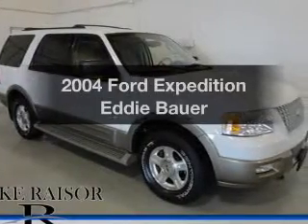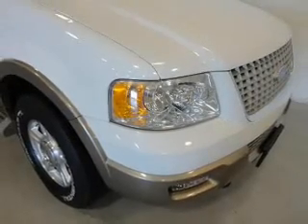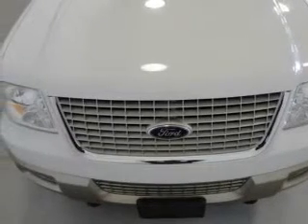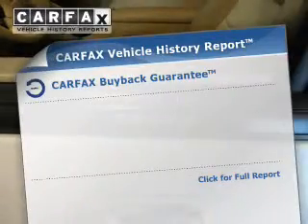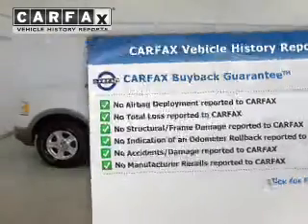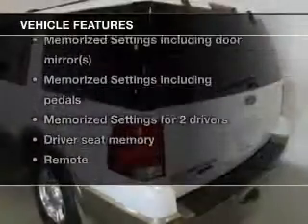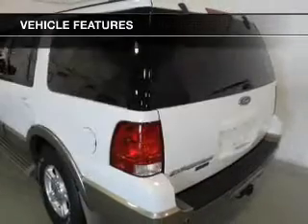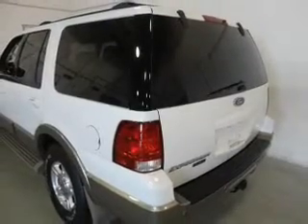2004 Ford Expedition - Lafayette IN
Year: 2004
Make: Ford
Model: Expedition
Trim: Eddie Bauer
Engine: 5.4 liter 8 cylinder 16 valve MPFI SOHC
Transmission: 4-Speed Automatic
Color: Oxford White Clearcoat
Mileage: 106779
Address:
2051 Sagamore Pkwy. S.